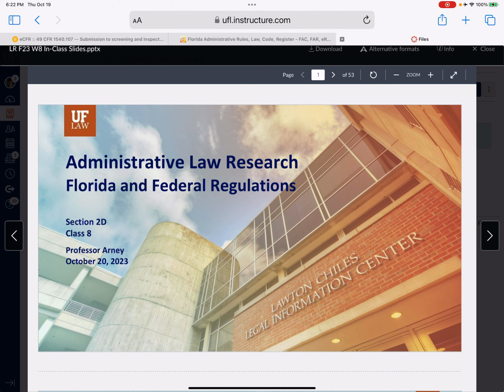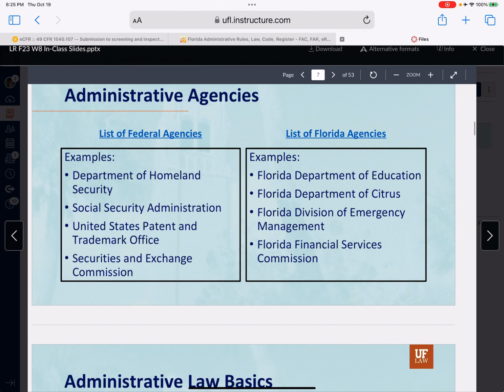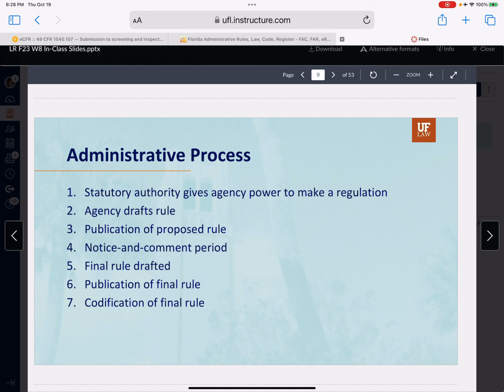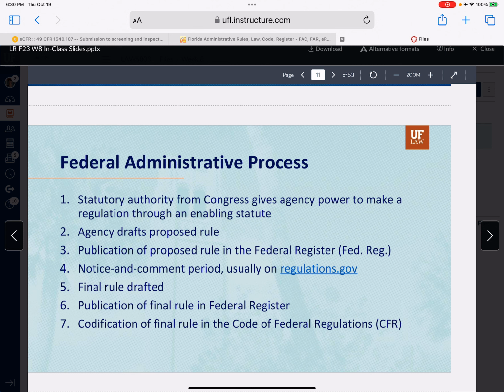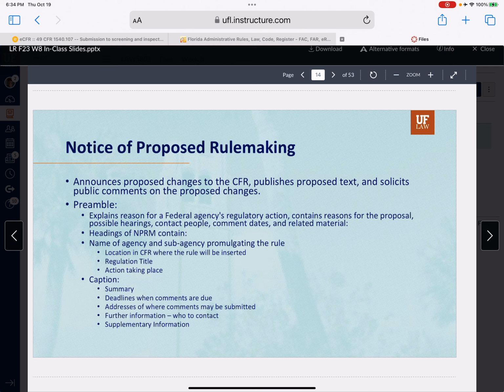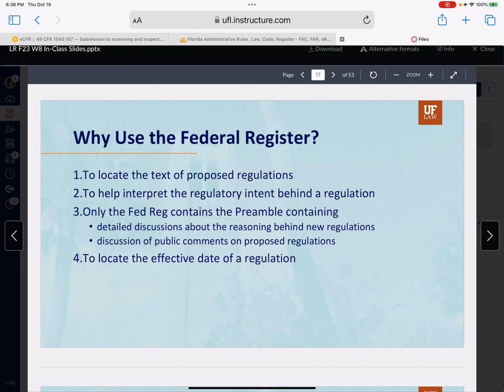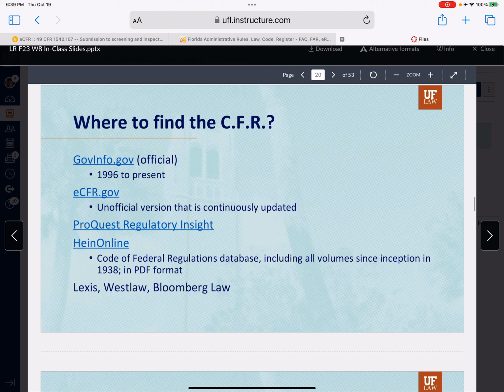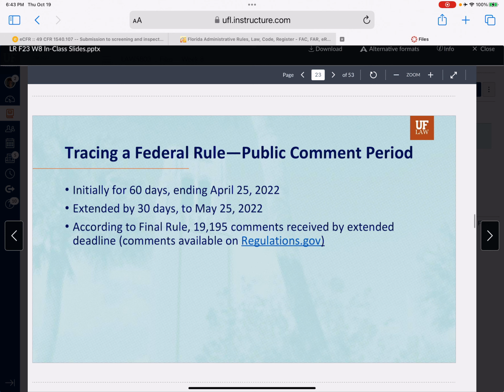October 19, 2023